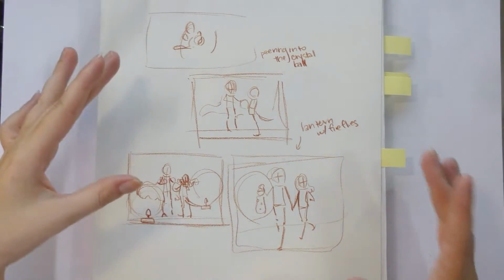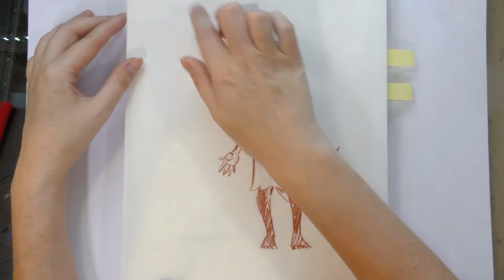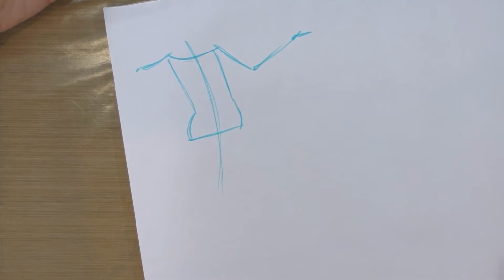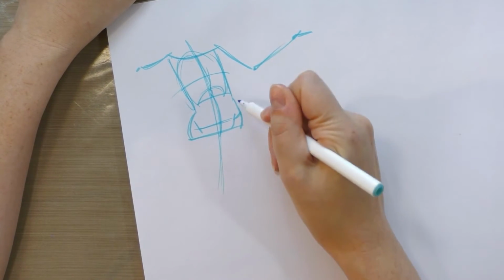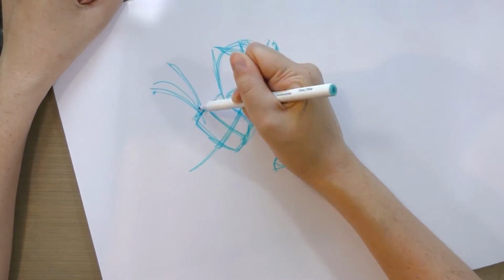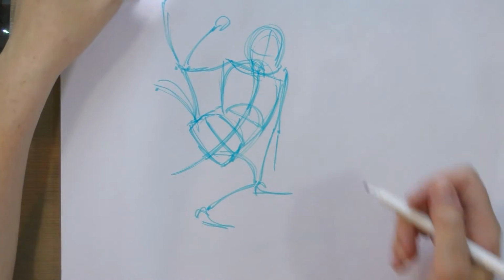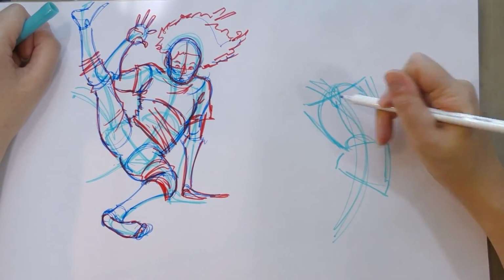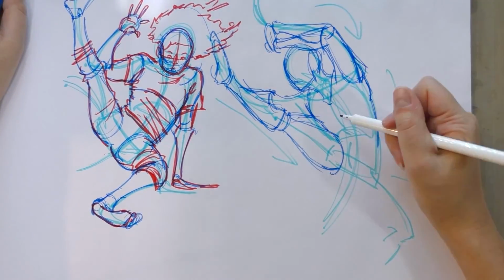Building A Figure Using Constuctive Anatomy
Hey Artnerds!  Today I'm going to show you the secret to drawing comic and cartoon characters- constructive human anatomy!  This is a really easy, step by step system that will allow you to draw realistic figures, or cartoony figures- you just have to change the proportions!

This figure drawing tutorial was recorded in preparation for my six week Making Comics and Zines Course, taught through Nashville Community Ed.

Materials:

Colored Leads
Tracing Paper
Translucent Sticky Notes

Recommended Reading:
Andrew Loomis: Figure Drawing for All It's Worth
Walt Stanchfield: Drawn to Life
Burne Hogarth Dynamic Anatomy

Methods for Character Design: 0:15
Skeletal Construction: 10:14
Constructive Anatomy: 13:37
Sketching In Clothes and Face: 17:12

If you would like to help support what I do, there are a number of ways you can do that.  If you really enjoyed this video, take a moment to share this video with your friends using the social network buttons below- this helps me a lot, and really means a lot to me!  If you want more art tutorials, head on over to my Art and Process blog for years of the good stuff.  And if you'd like to help fund future videos, please check out for information on how you can join the community.

Running Waters
Sailors Lament
Serenity
Sidewalk